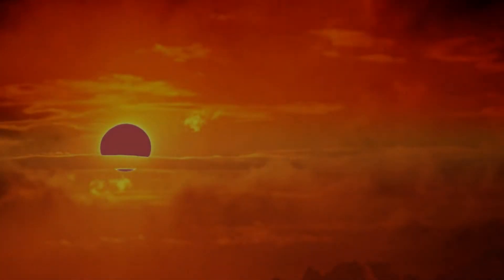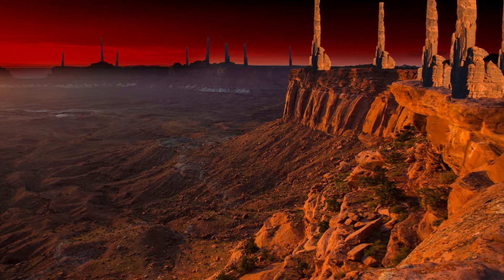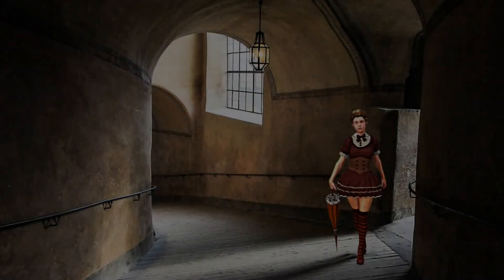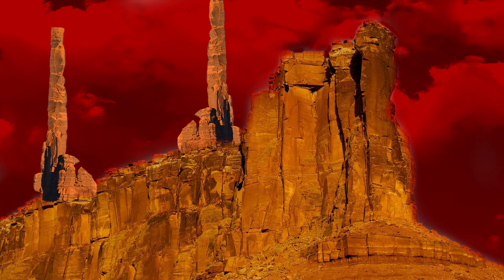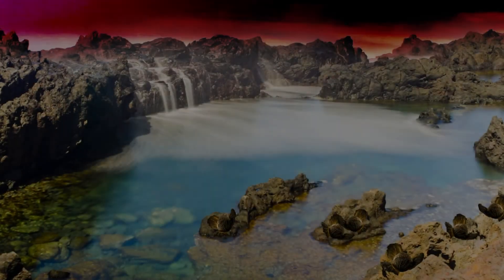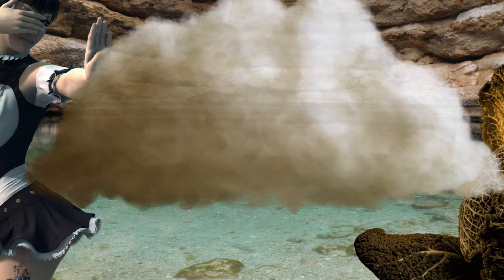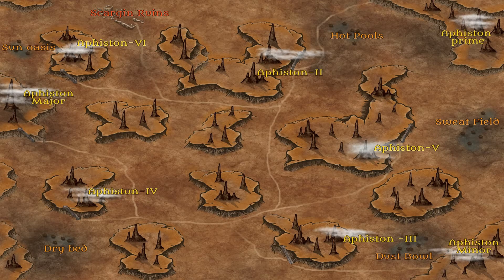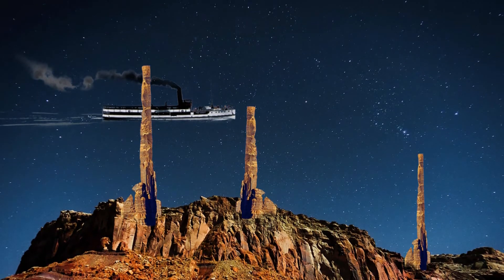DnD World Building - Aphiston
Dungeons and Dragons World building. Explore the hot desert world of Aphiston.